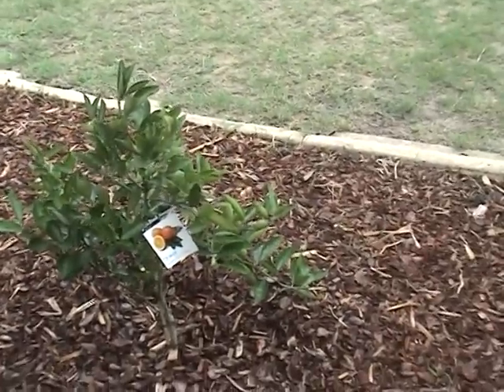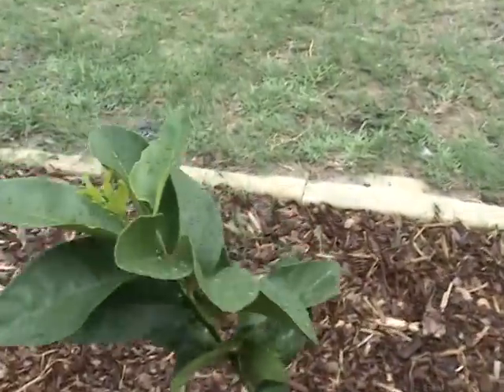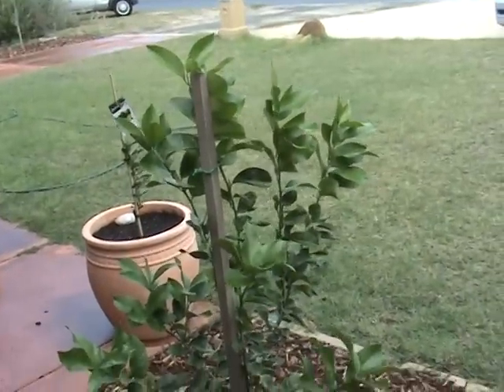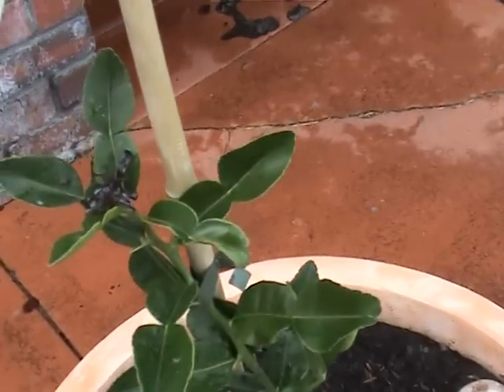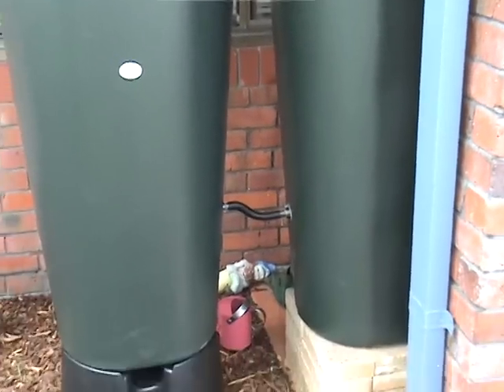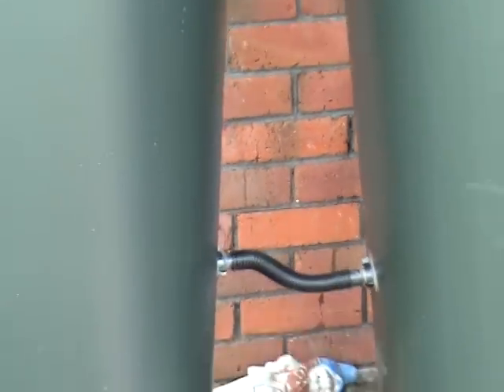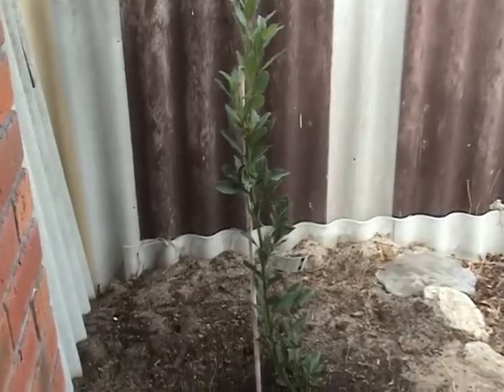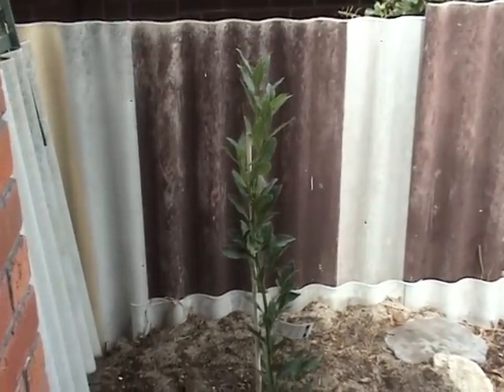Veggiepatchinperth EP74 (out the front)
I always forget to show how the front is going... well here it is!!